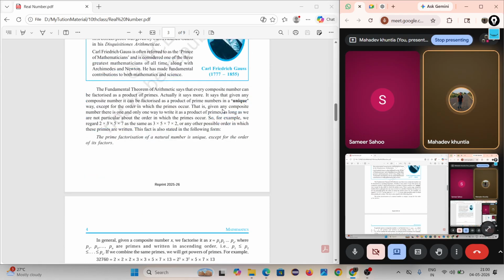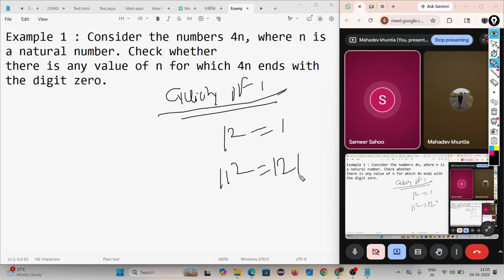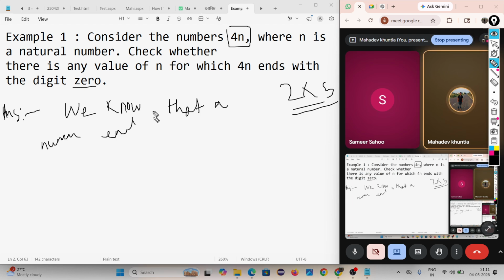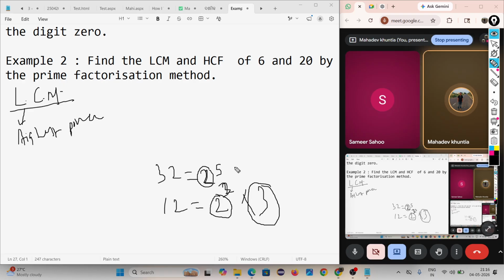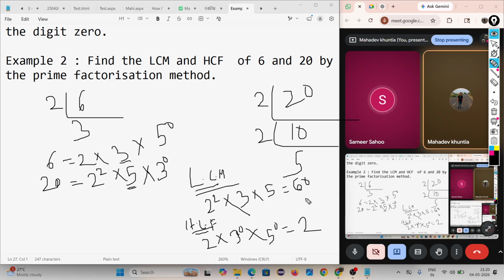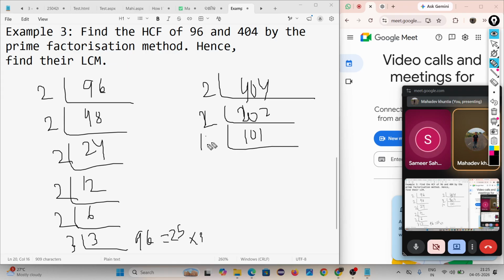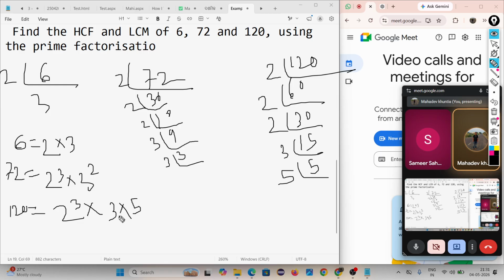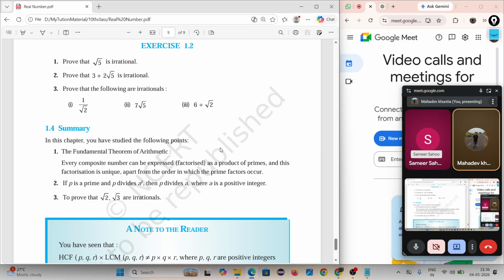Class 10 | CBSE | Math- Chapter 1 | Real Number | Video-2